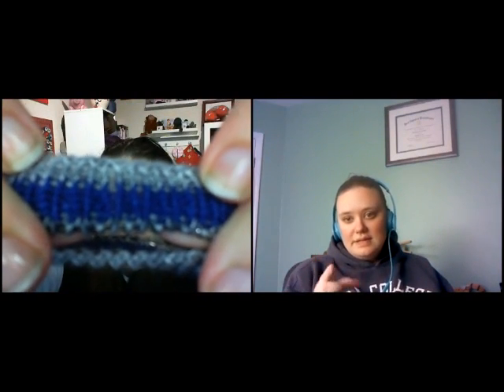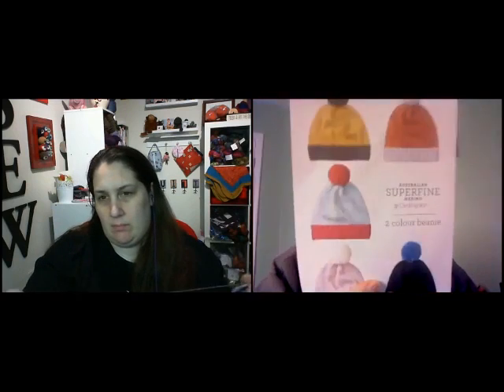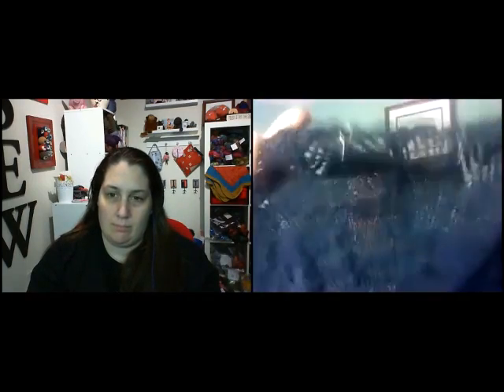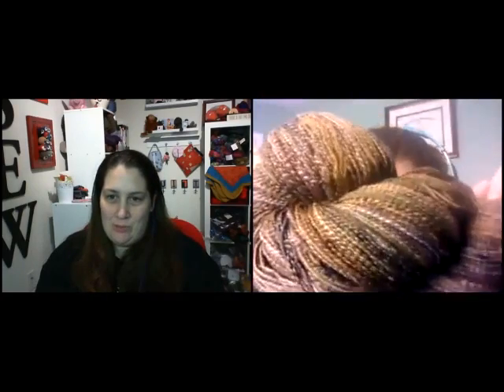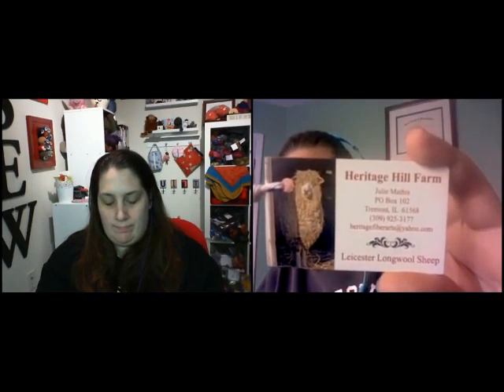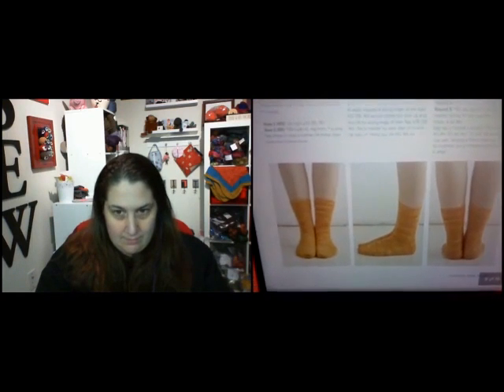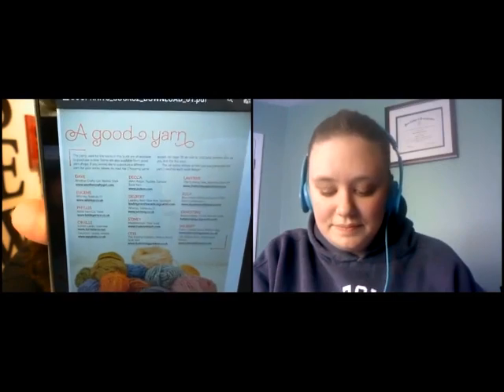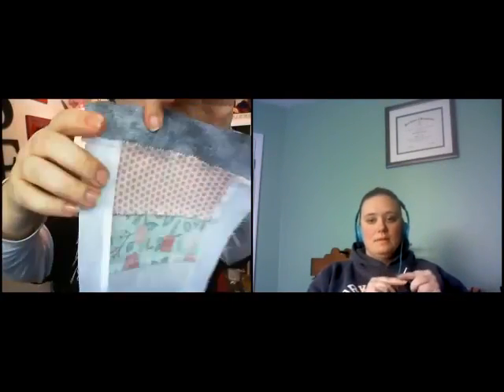TheKnitGirllls Ep244 - The Magic Wand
TheKnitGirllls Ep244 - The Magic Wand from TheKnitGirllls. Like this? Watch the latest episode of TheKnitGirllls on Blip!

This weekapos;s show is a long one! We talk WIPs, spinning, quilting, answer a viewer question and review Coopknits Socks Volume 2.